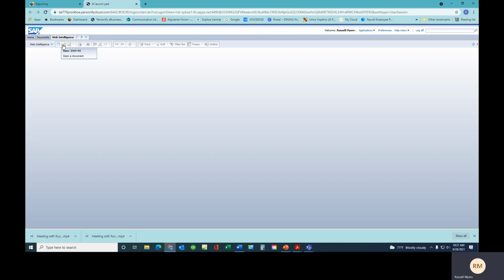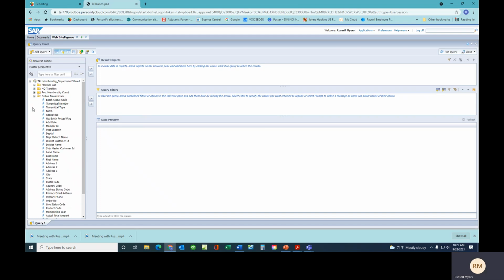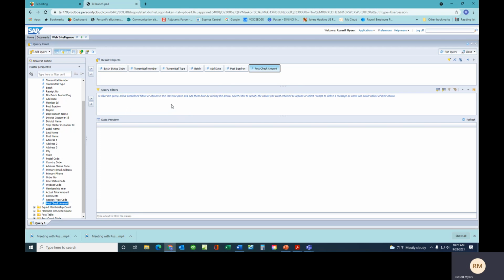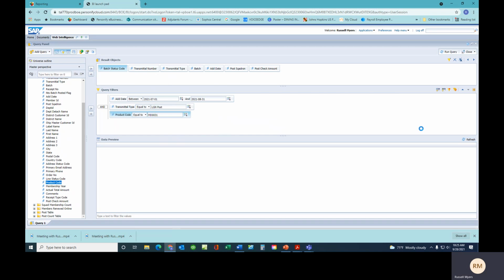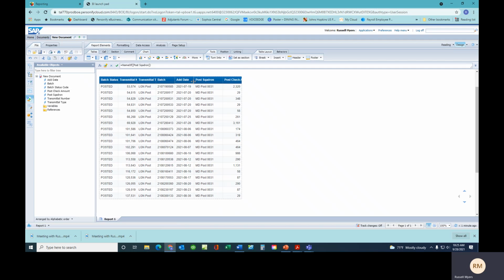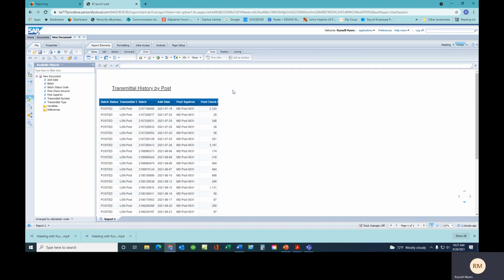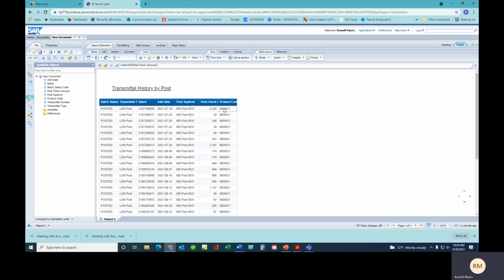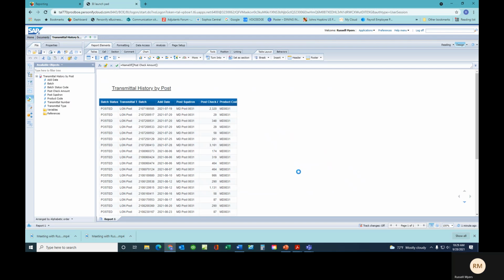Create a report in WEBI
This lesson shows how to create a basic report in WEBI and edit the report fields.